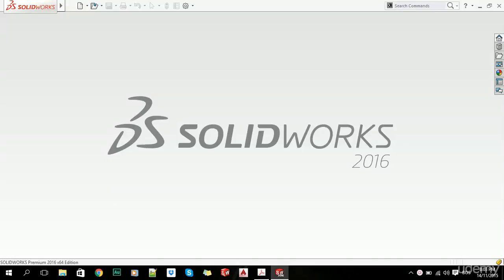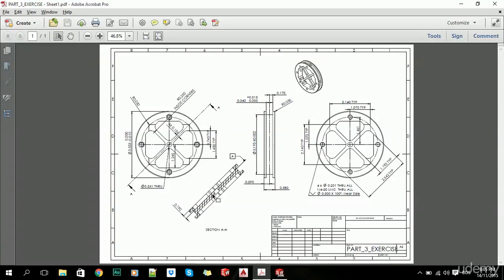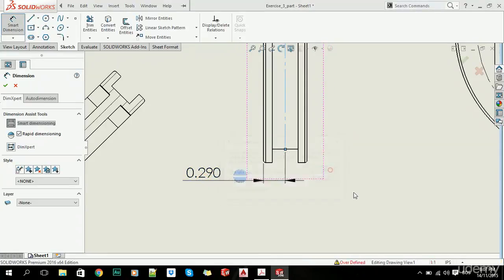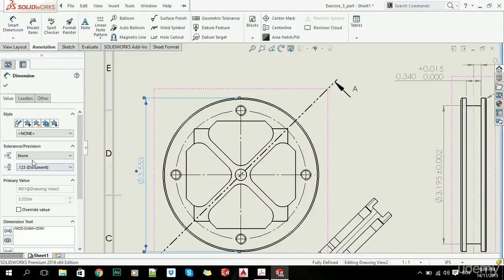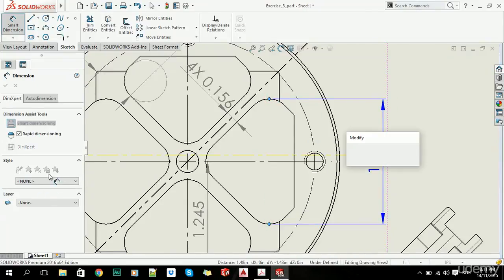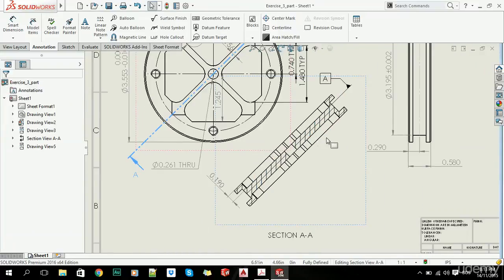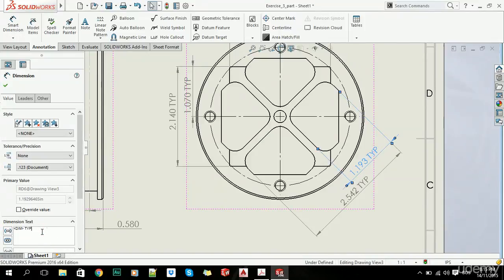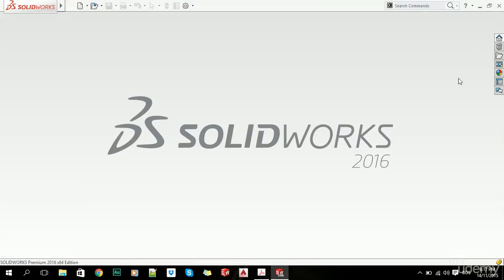008 Make drawing for the part made in previous section